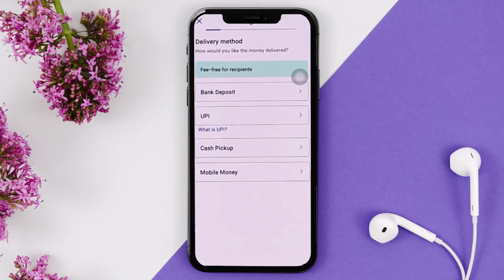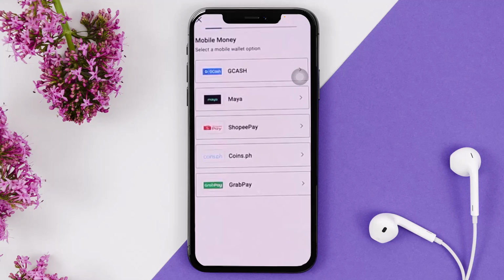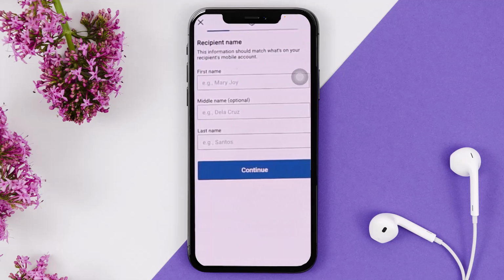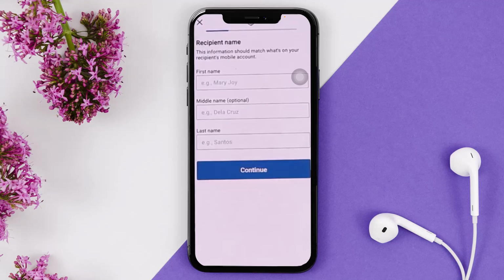How to Claim Remitly in Gcash ! Claim Money from Remitly to GCash - 2024 !! Remitly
Want to know How To  claim remitly in gcash using  but don't know how?
This quick video will guide you to  claim remitly in gcash using

So, in this few simple steps you can successfully  claim remitly in gcash using

Timestamps :
00:00: INTRODUCTION
00:12: OPEN REMITLY APP
00:22: TAP ON THE SEND BUTTON
00:30: FOLLOW THE PROCESS